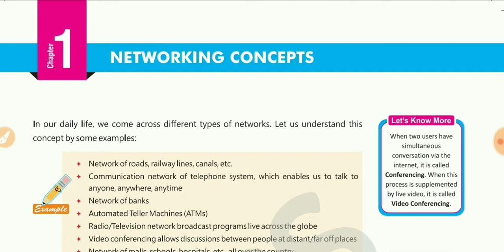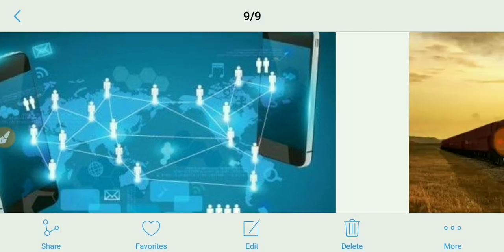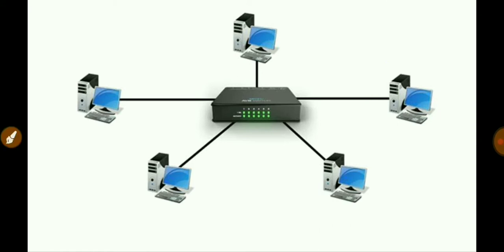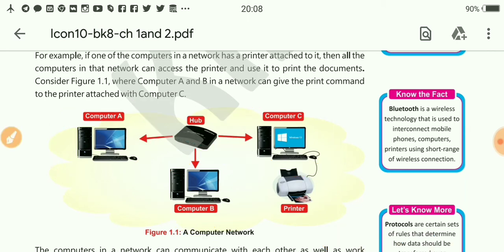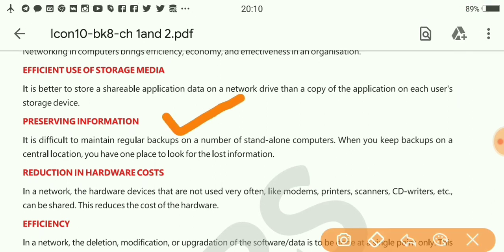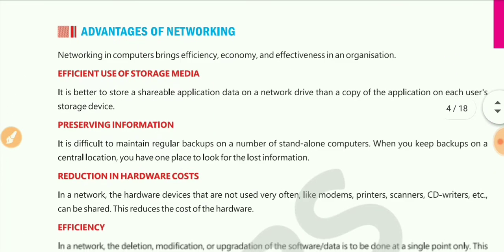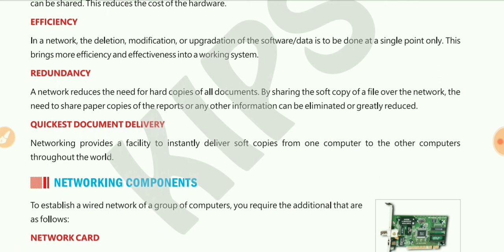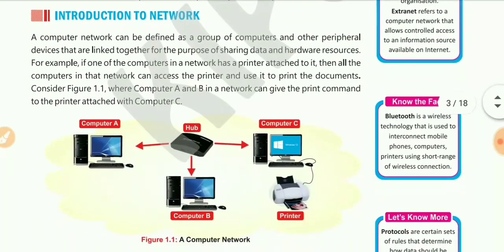Networking Concepts (CBSE - 8th class)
Networking Concepts, CBSE Computer Applications, Class 8th Part 1